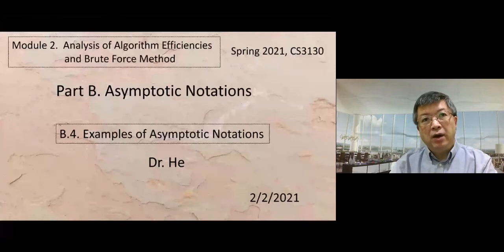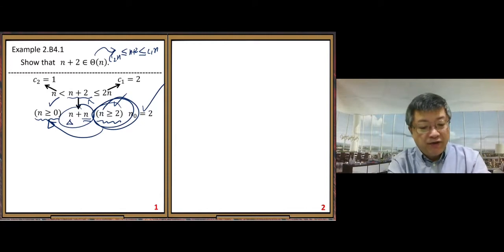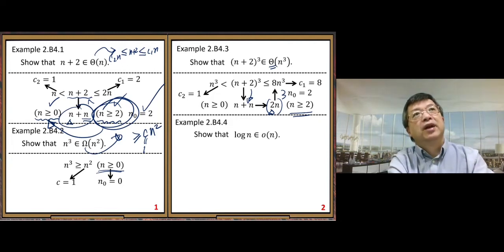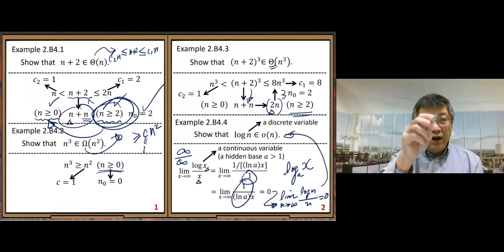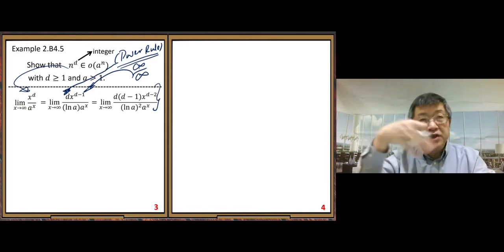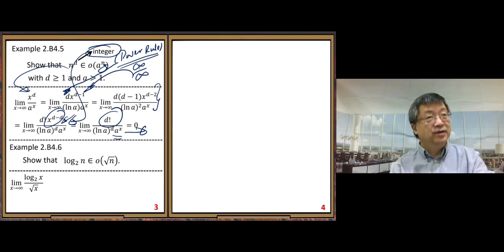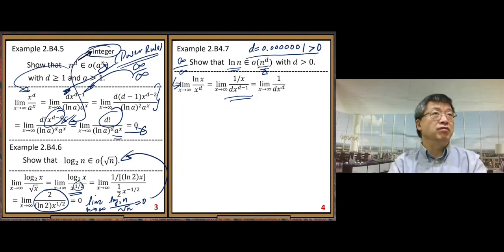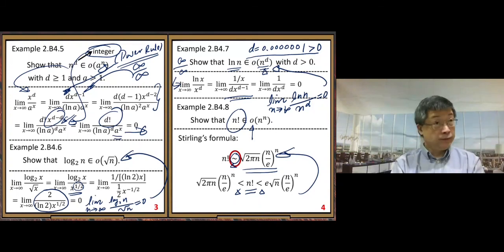PCS3130SP21M2B4_ExamplesAsymNote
This video is for teaching at UMSL:  CS3130, Spring 2021, Module 2, Part B.4  Examples of Asymptotic Notations